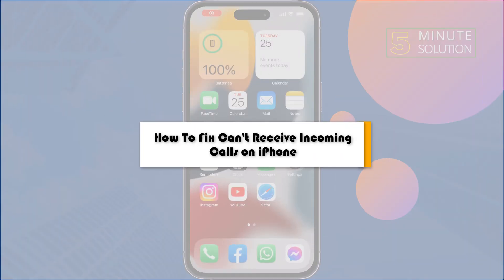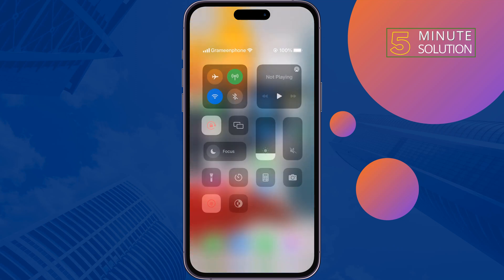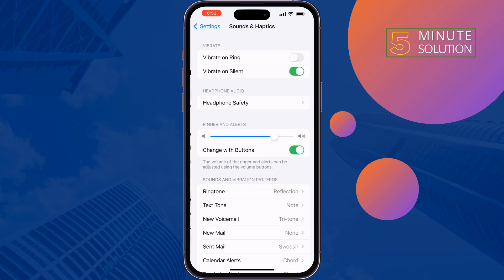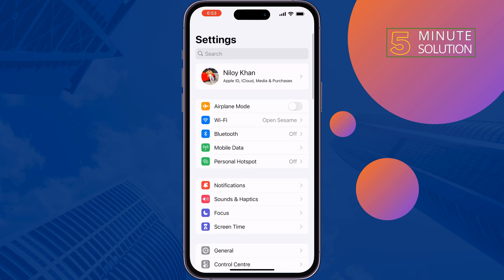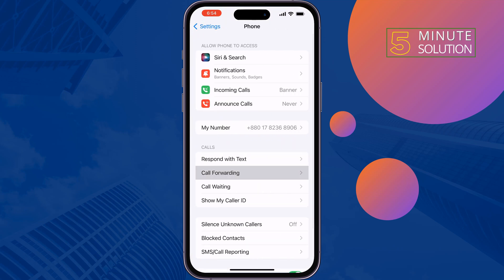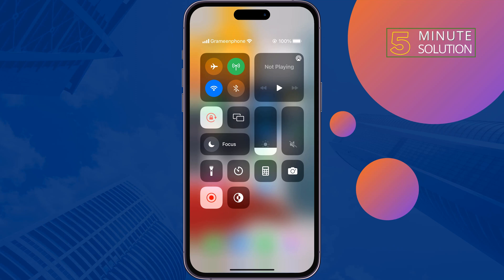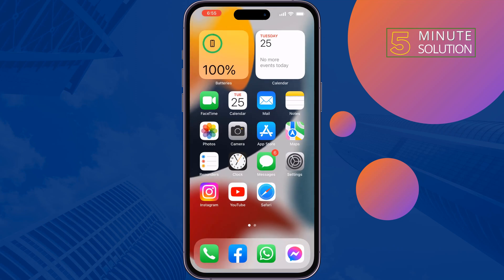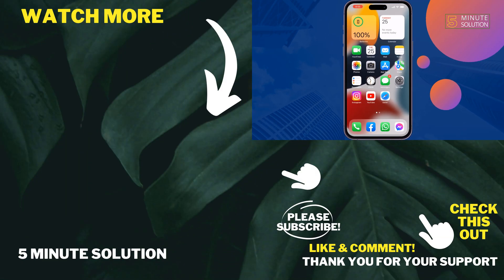IOS 17 : Fix Can't Receive Incoming Calls on iPhone or iPad 2024 [ 100% Work ]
If your iPhone does not receive calls or text messages, you could follow this passage to know why iPhone won’t notify you with the incoming calls and fix it.